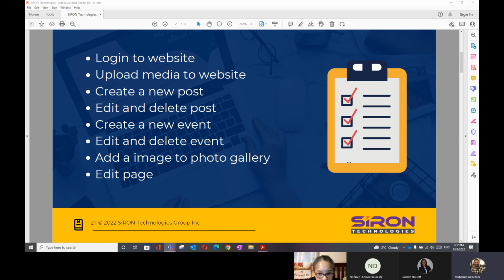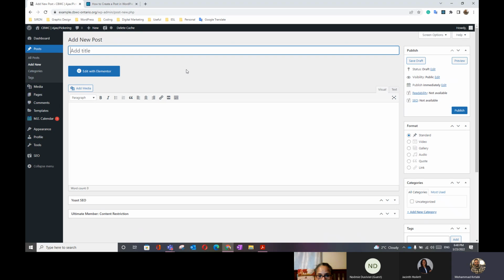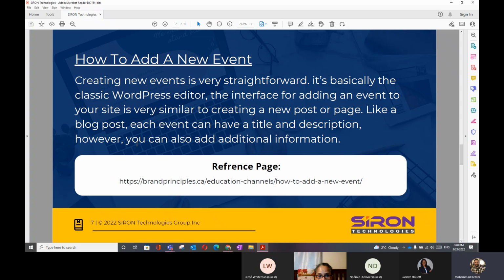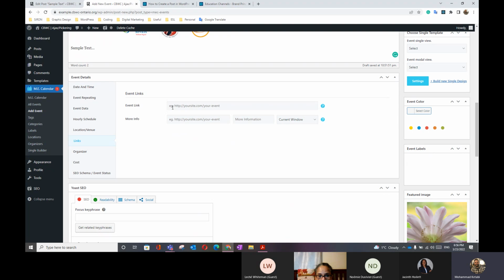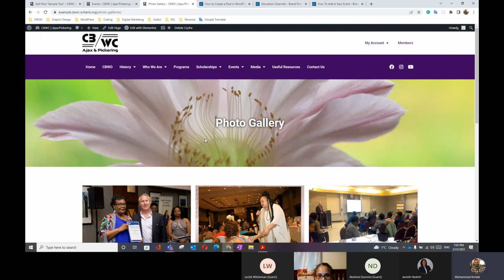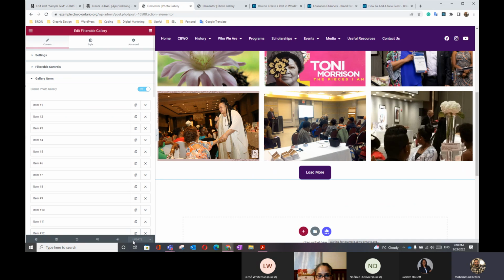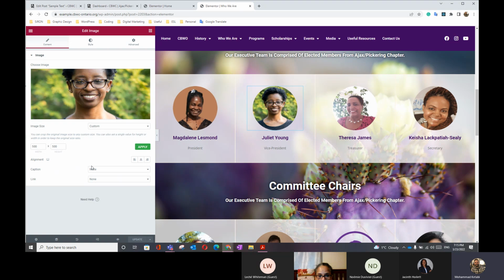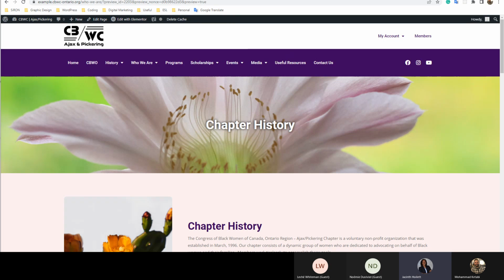CBWC WordPress Training 20220323 183126 Meeting Recording